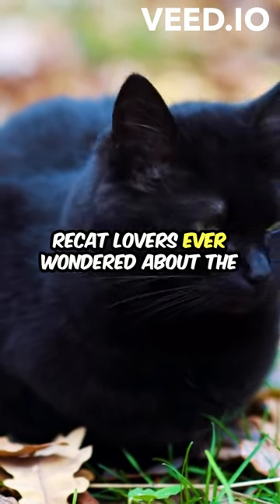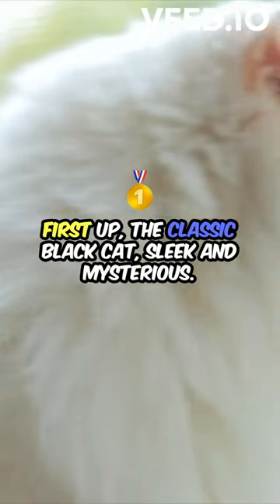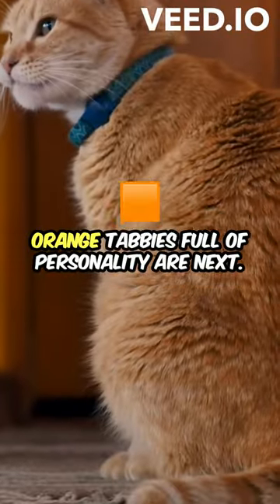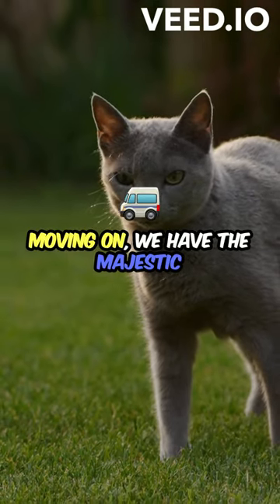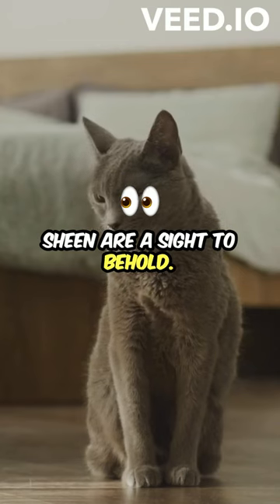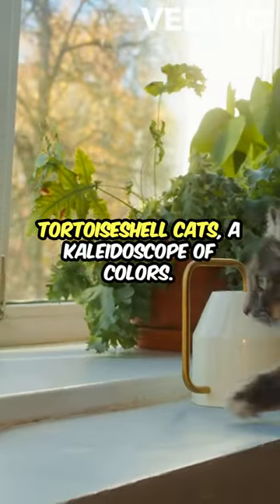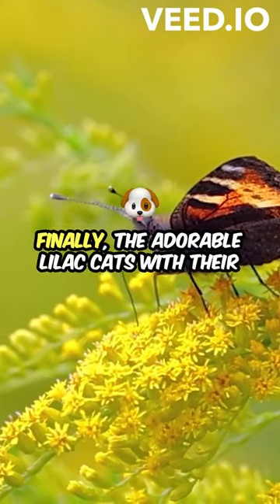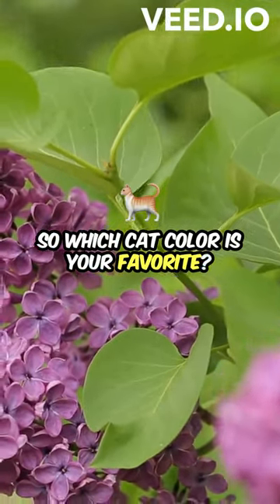Discover the Top 10 Cat Colors!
"Hey cat lovers! Ever wondered about the amazing variety of feline fur colors? Buckle up as we dive into the 10 most common cat colors you need to know!

First up, the classic black cat, sleek and mysterious. Then there's the elegant white cat, a symbol of purity. Orange tabbies, full of personality, are next. Don't forget the playful calico cats, a mix of black, white, and orange.

Moving on, we have the majestic gray cats, known for their wisdom. Smoky blue cats, with their mesmerizing silver sheen, are a sight to behold. The affectionate brown tabby cats, with their mesmerizing stripes, are true charmers.

And then there are the stunning tortoiseshell cats, a kaleidoscope of colors. The rare and beautiful chocolate cats, with their rich brown fur, are a sight to behold. Finally, the adorable lilac cats, with their soft, lavender-tinted fur, are simply irresistible.